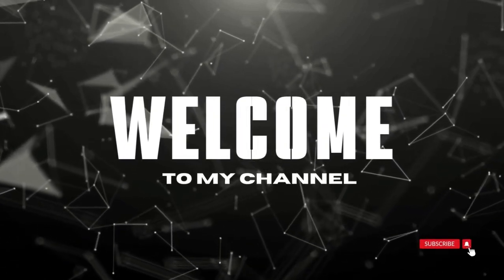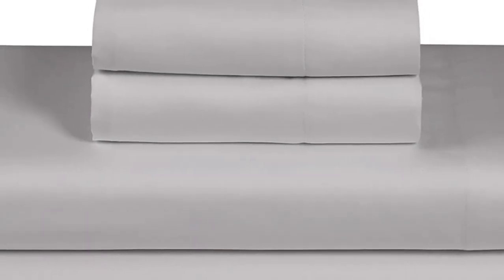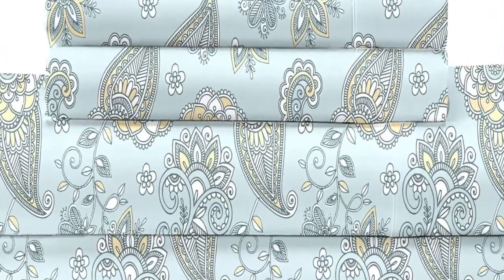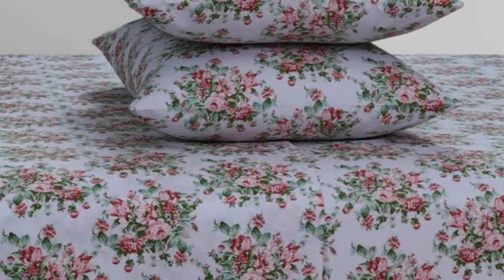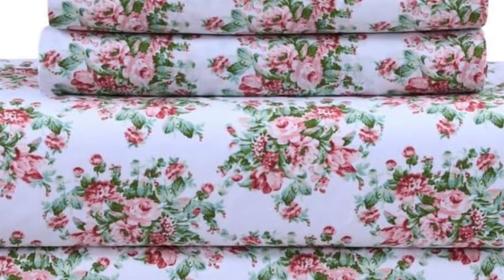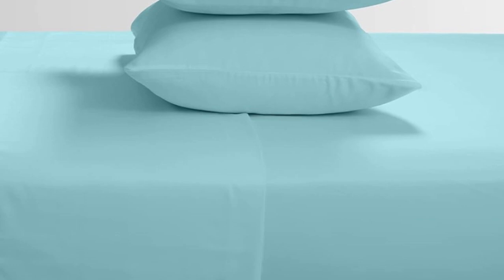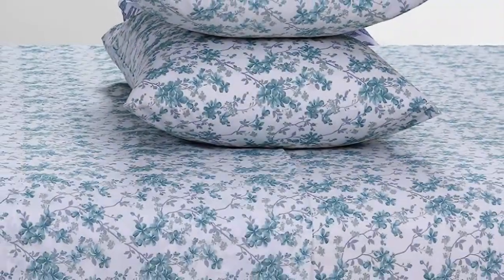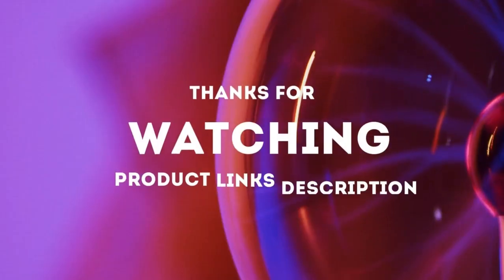Feather & Stitch Percale Weave Bedding Set Review - 2024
in this video we will show Feather & Stitch Percale Weave Bedding Set Review

in this Feather & Stitch Percale Weave Bedding Set, I cover everything from the beautiful appearance to the functionally of the item.

Program.